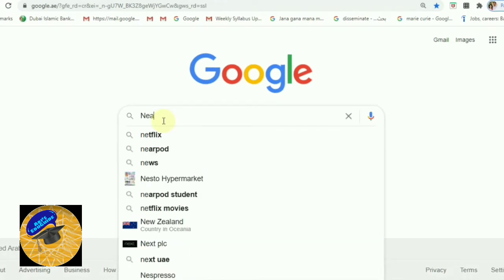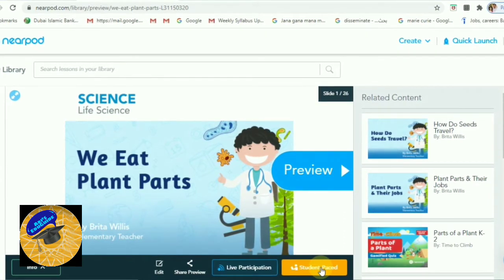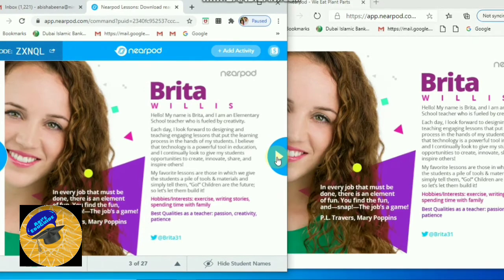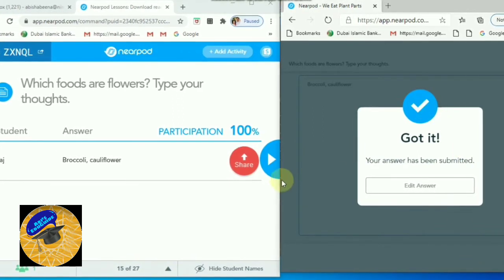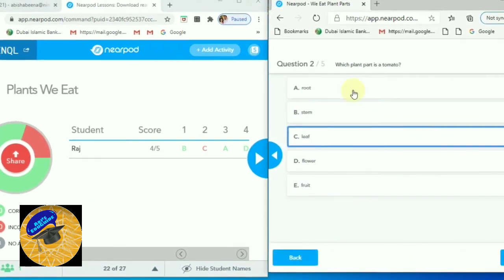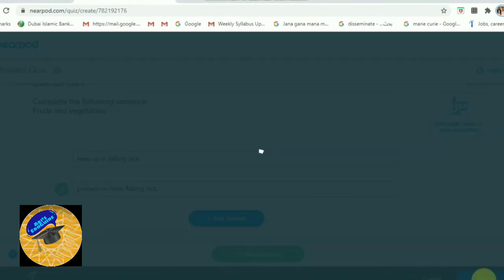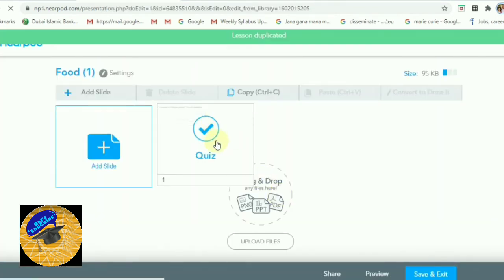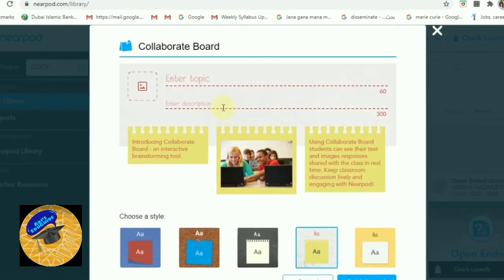FULL GUIDE TO USING NEARPOD FOR TEACHERS IN 11 MINUTES!!!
Time Markers:
How to take a lesson from nearpod and share it with students 00:18

How students will access the lesson and how to monitor their response 2:18

How to make your own lesson (including quizzes and collaborative board) 6:56

How to share your nearpod lesson with teachers 8:29

About Quick Launch 10:31